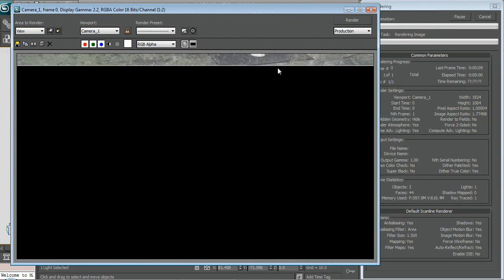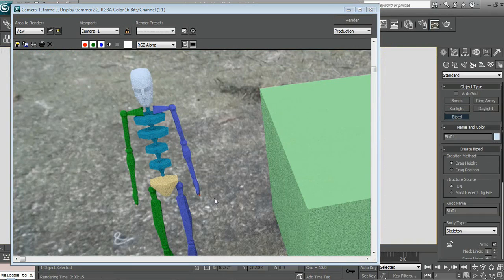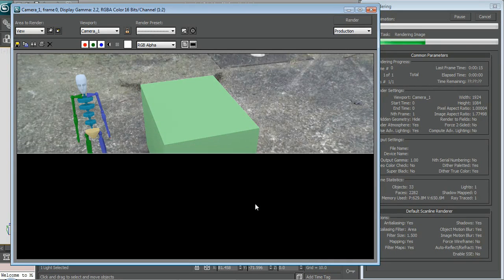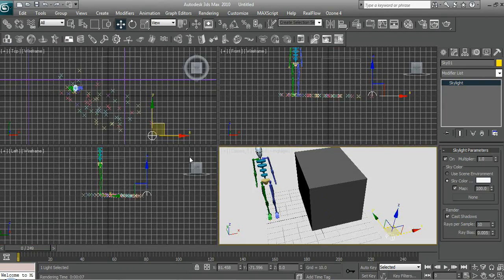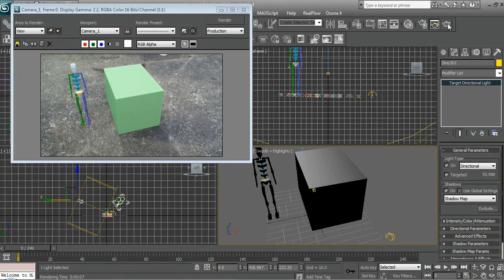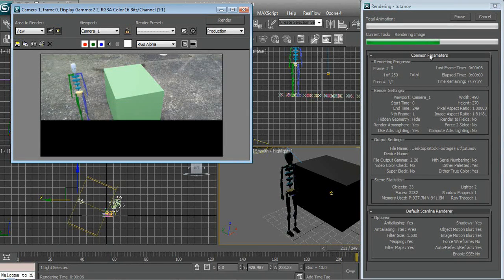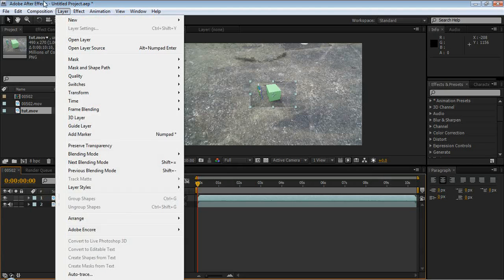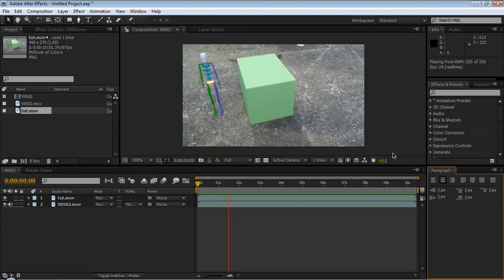Boujou Basics Part 2 - Boujou, 3DS Max, After Effects Tootorials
Part 2 of the Boujou Basics tutorial

Matt shows us how to track in boujou, add 3D characters in 3DS Max, and composite it all in After Effects.